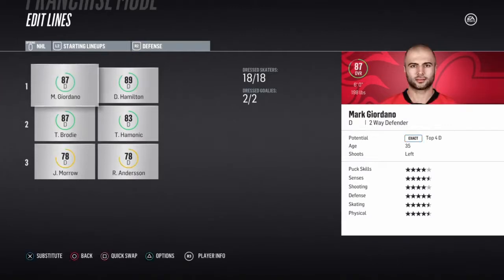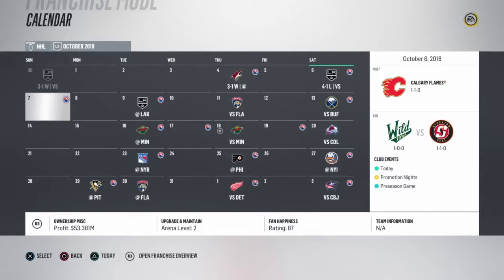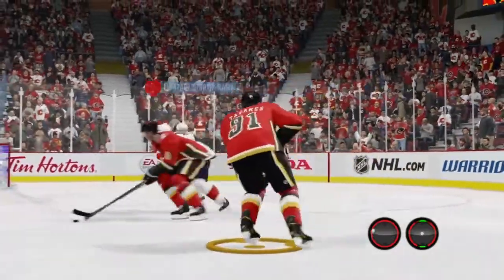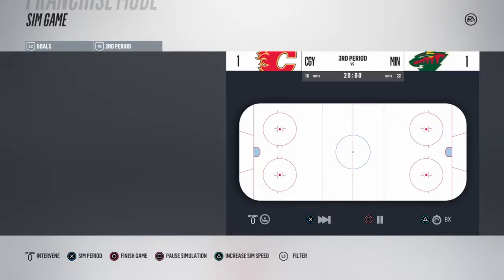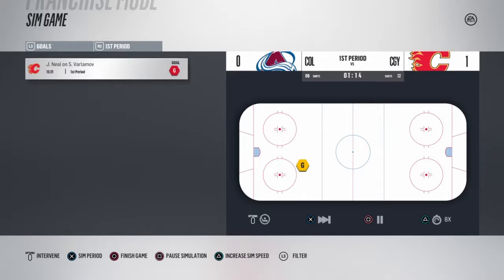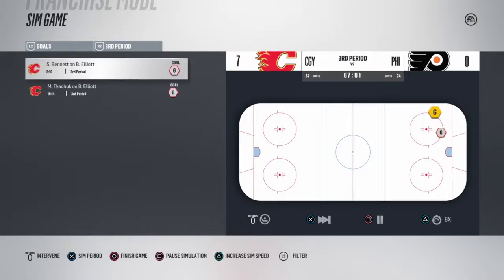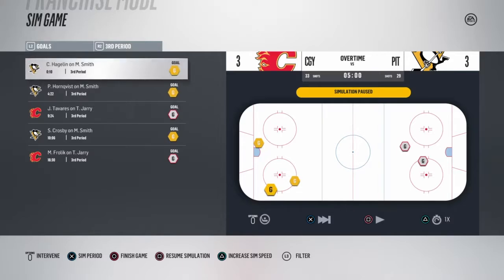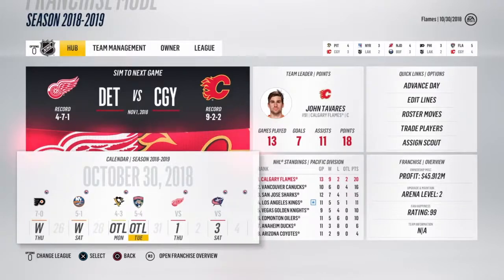Franchise Mode NHL 18 Calgary Flames - Episode 14- 2018/19 Season Underway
Episode 14 of Franchise Mode NHL 18 with the Calgary Flames. The first month of our second season in Franchise Mode.